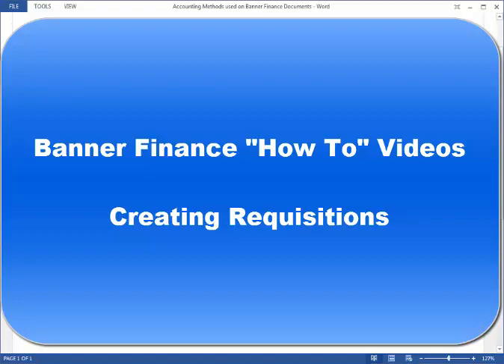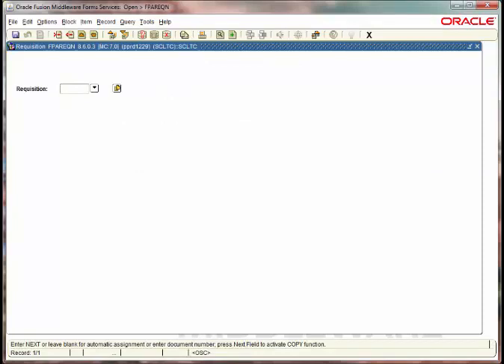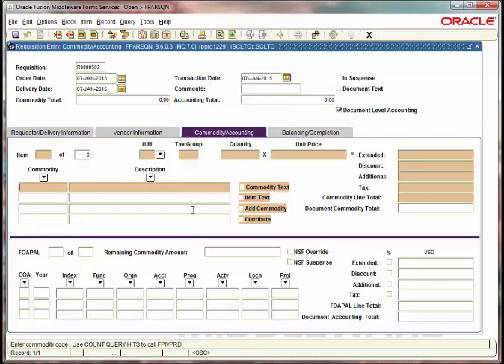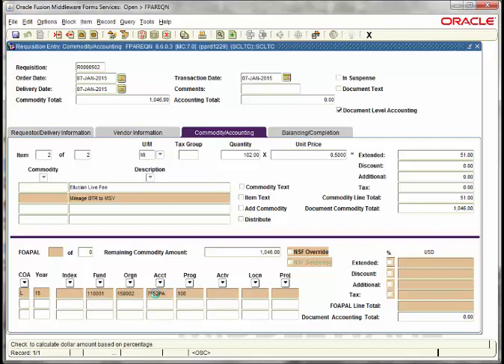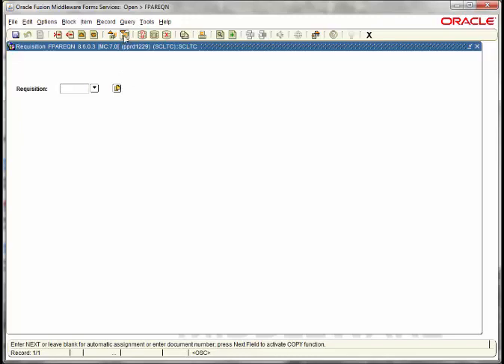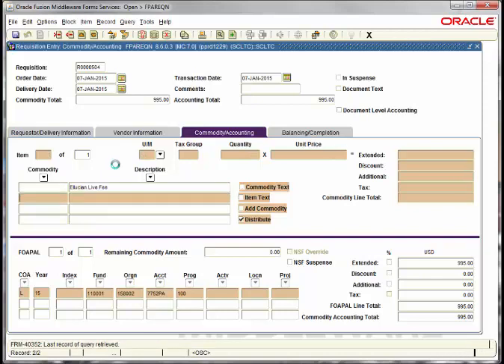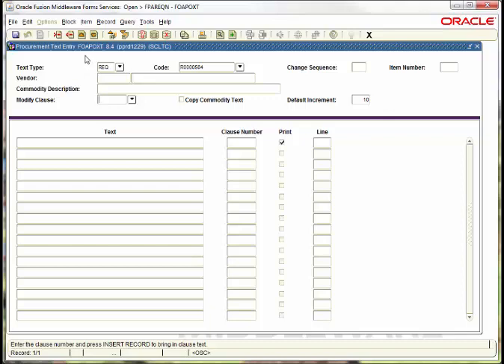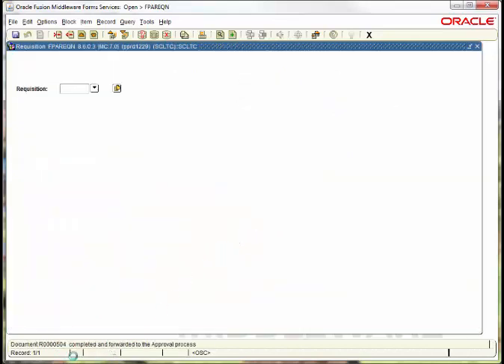Creating Requisitions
LCTCS Banner Finance How-To Video Training Series